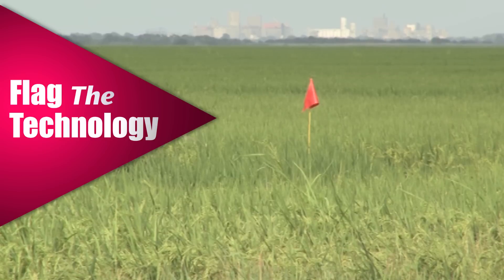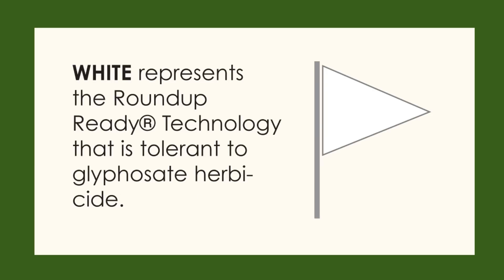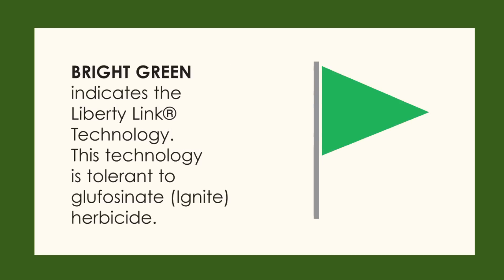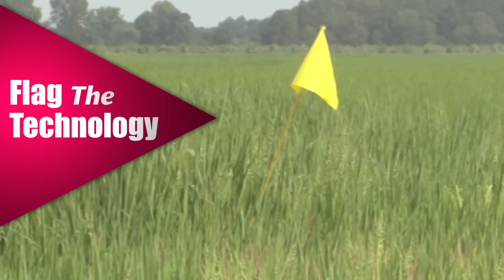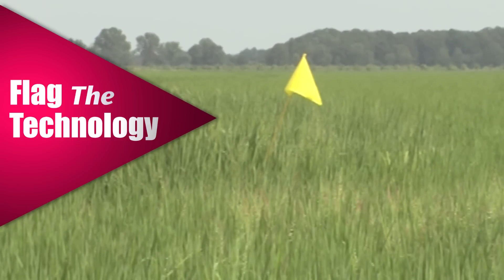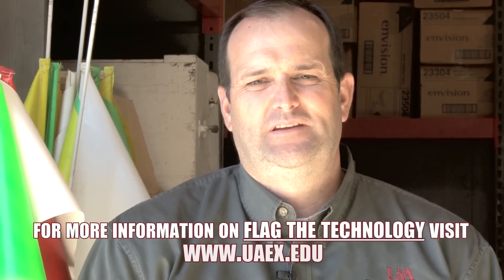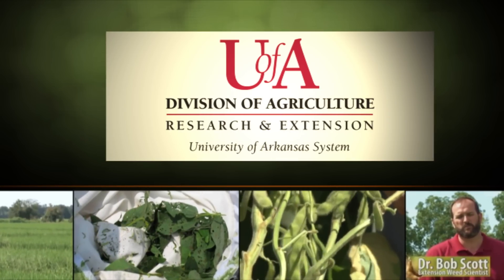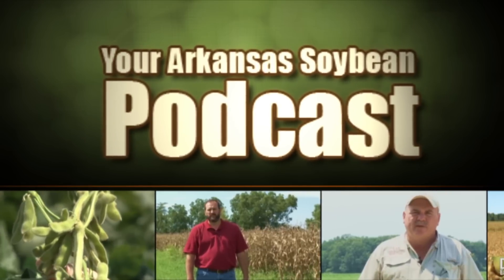Flag the Technology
The Flag the Technology idea is simple. Colored bicycle­type flags
that represent a particular herbicide technology are placed at
the field entrance or in conspicuous location in the field visible
from ground and air. The color of the flag represents the technology.
 Multiple flags may be used if needed to insure visibility. In fields
where stacked technology (such as Roundup Ready and Liberty
Link) is utilized, flags representing both technologies are displayed.

For more information on soybean farming in Arkansas, visit our